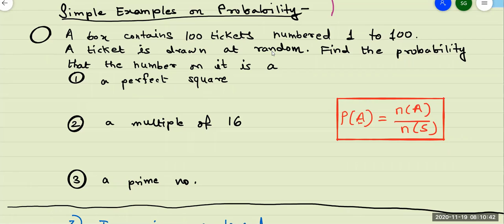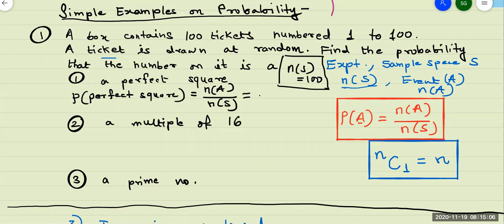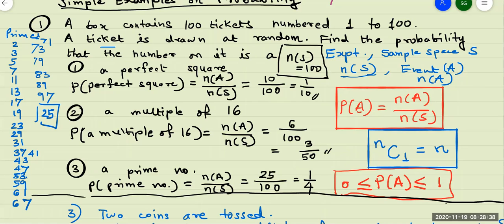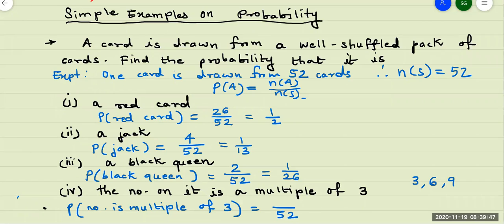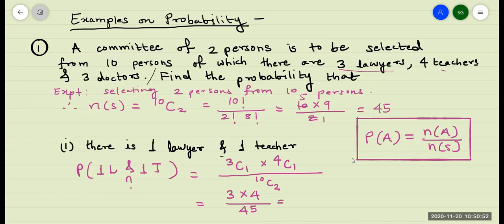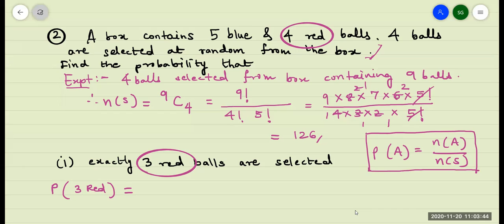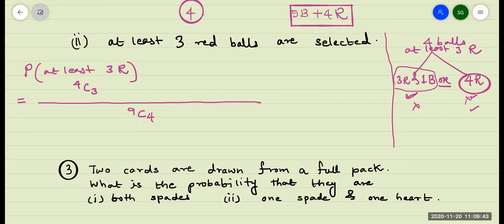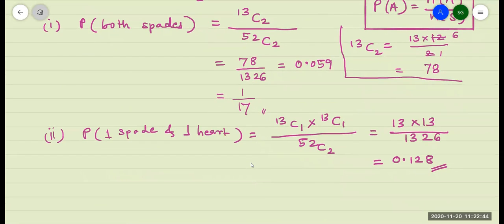PROBABILITY PART 3